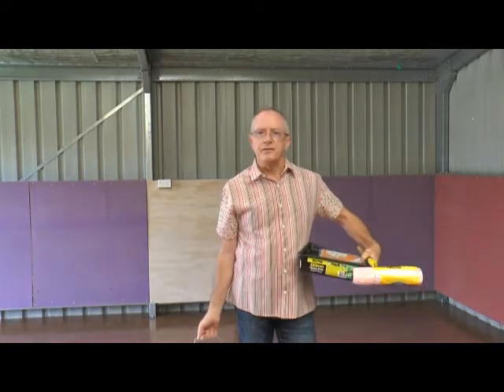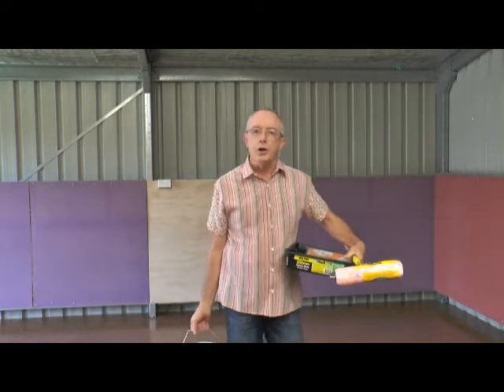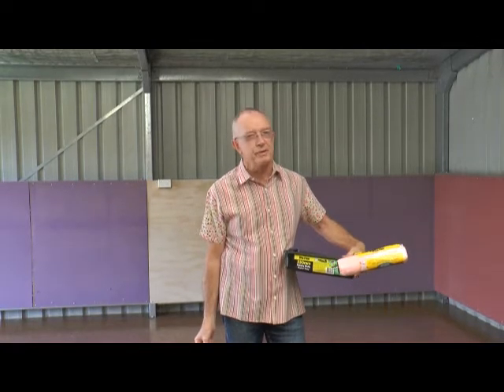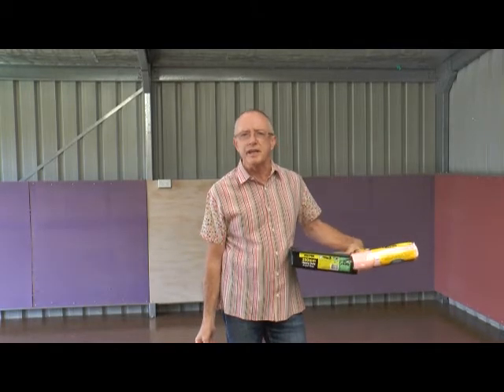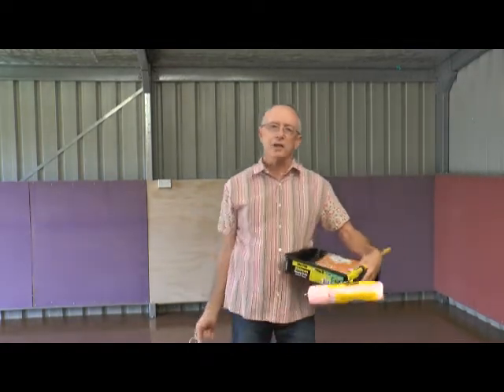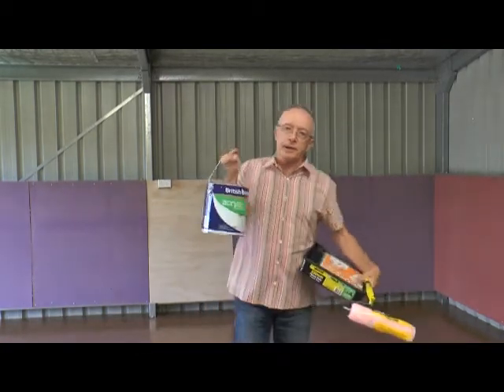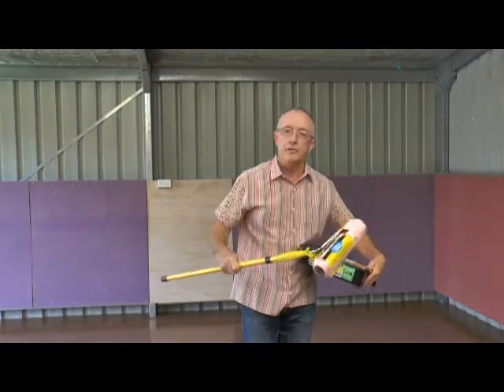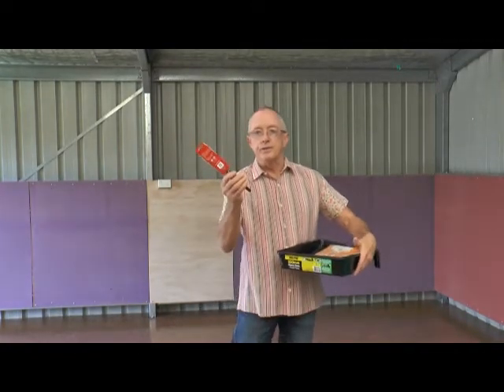Make over for the Studio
It's time to give the new studio space a makeover.

I have been in it for several months now. Managed to get the floor right and not slipping, my Slick shoes are great and now it's time to get the studio looking good.

I'm not sure how you are at doing those fiddly jobs that just need doing, but I think there is always a good reason to have a tap.

I'd love to know what you do instead of getting down to those jobs that just need doing.

Do you have a tap first too?